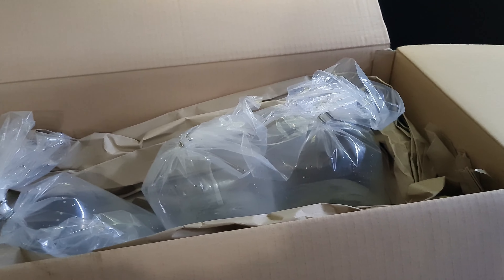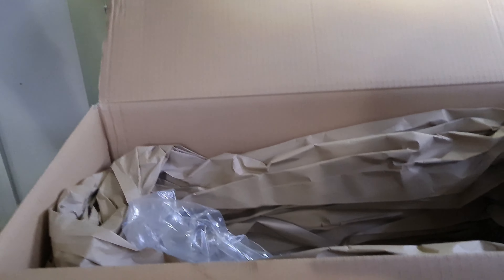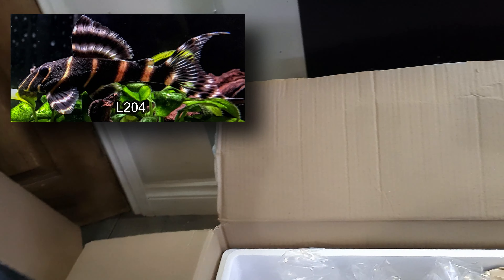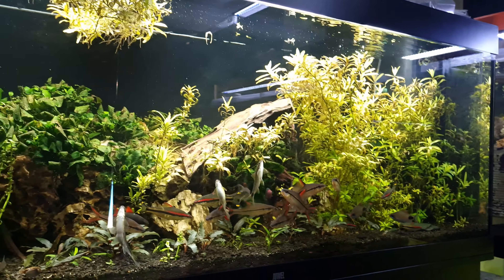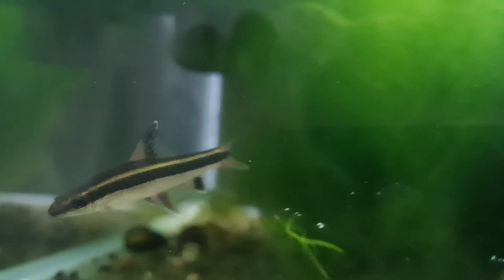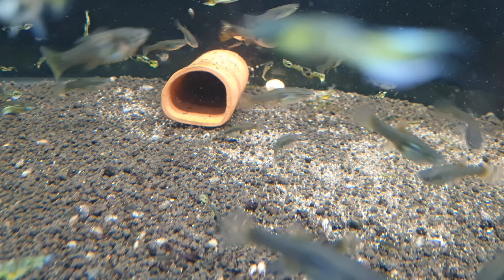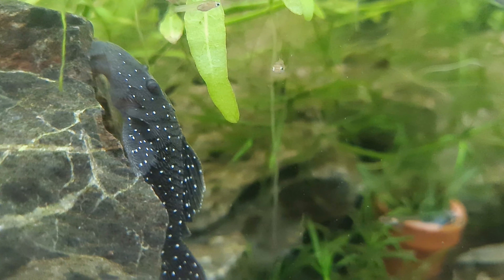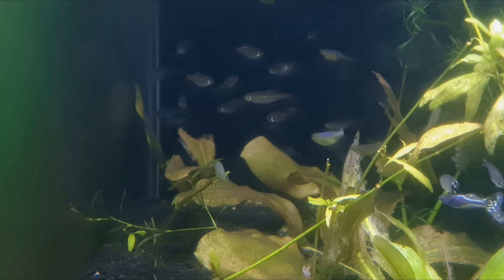Unboxing Live Tropical Aquarium Fish L204 Flash Plecos - L031 Peppermint Plecos - Leporinus Striatus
Hi guys welcome back to another double fish unboxing.

**Update, since unboxing we realise the Leporinus are leporinus arcus not Leporinus Striatus as were sold to us, still nice fish though :)**

0:00 - Introduction
0:30 - Flying Fox - Epalzeorhynchos kalopterus
1:15 - Leporinus Arcus
2:44 - L204 Flash Plecos
3:04 - L031 Peppermint Plecos
3:50 - Veilfin/Reed Tetra - Hyphessobrycon elachys